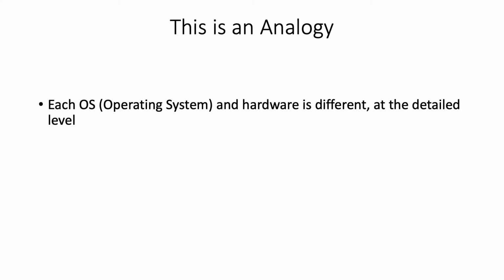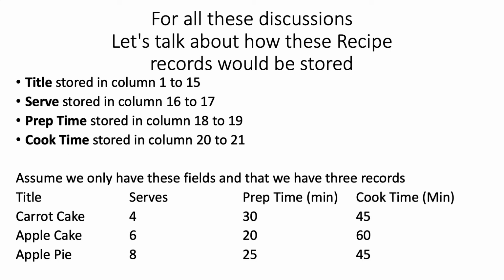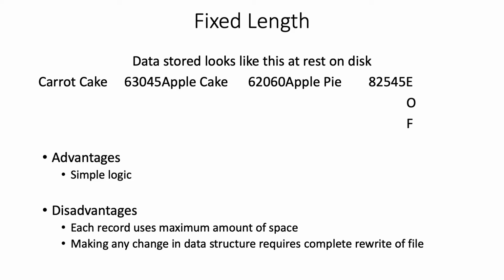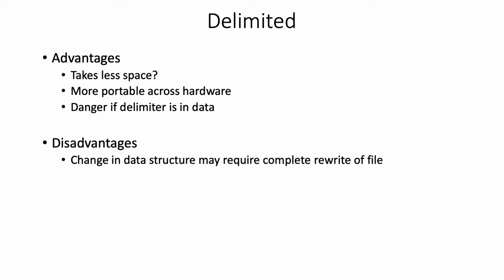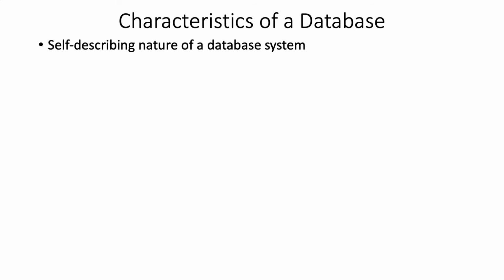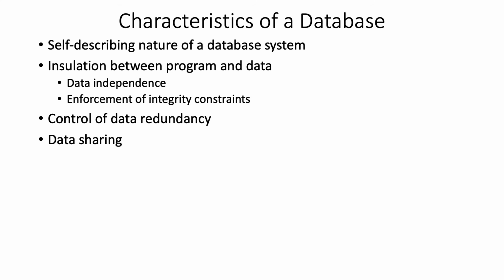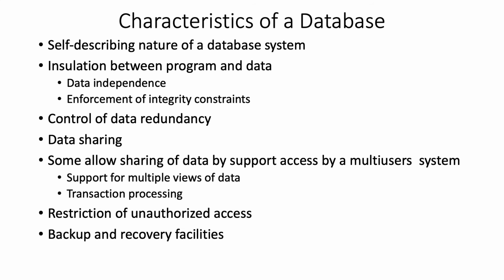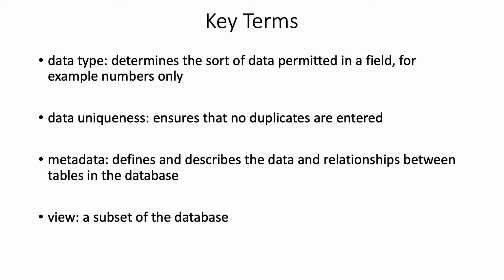Fundamentals-Data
Table of Contents:

00:29 - Third Assignment
01:17 - Store Date with out Database Management System
02:36 - This is an Analogy
02:45 - This is an Analogy
02:51 - This is an Analogy
03:06 - This is an Analogy
03:39 - This is an Analogy
03:55 - So how to store data
04:09 - So how to store data
04:16 - So how to store data
04:22 - So how to store data
04:24 - So how to store data
04:31 - For all these discussions Let&apos;s talk about how these Recipe records would be stored
05:25 - For all these discussions Let&apos;s talk about how these Recipe records would be stored
05:56 - Fixed Length
06:37 - Fixed Length
07:34 - Fixed Length
07:46 - Fixed Length
08:03 - Fixed Length
08:27 - Fixed Length
08:40 - Fixed Length
08:54 - Delimited
09:27 - Delimited
10:14 - Delimited
10:31 - Delimited
10:46 - Delimited
10:52 - Delimited
11:11 - Delimited
11:14 - Delimited
11:20 - Delimited
11:21 - Delimited
11:21 - Delimited
11:21 - Delimited
11:21 - Delimited
11:21 - Delimited
11:22 - Delimited
11:22 - Delimited
11:38 - Delimited
11:38 - Delimited
11:38 - Delimited
11:39 - Delimited
11:40 - Delimited
11:42 - Delimited
11:53 - JSON
12:38 - JSON (JavaScript Object Notation)
13:03 - JSON (JavaScript Object Notation)
13:07 - JSON (JavaScript Object Notation)
13:14 - JSON (JavaScript Object Notation)
13:18 - A Database System
13:40 - A Database System
13:44 - A Database System
13:48 - A Database System
13:52 - A Database System
14:23 - Characteristics of a Database
14:34 - Characteristics of a Database
15:21 - Characteristics of a Database
15:57 - Characteristics of a Database
16:32 - Characteristics of a Database
16:48 - Characteristics of a Database
17:31 - Characteristics of a Database
17:51 - Characteristics of a Database
20:03 - Characteristics of a Database
20:19 - Characteristics of a Database
20:52 - Key Terms
21:15 - Key Terms
21:48 - Key Terms
22:12 - Key Terms
22:45 - Example of Database Project
23:25 - Example of Database Project